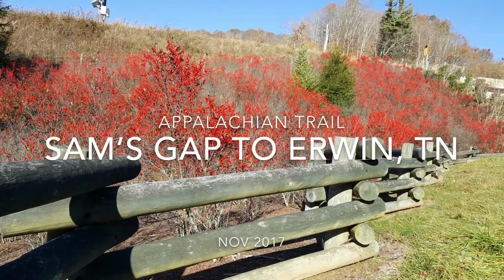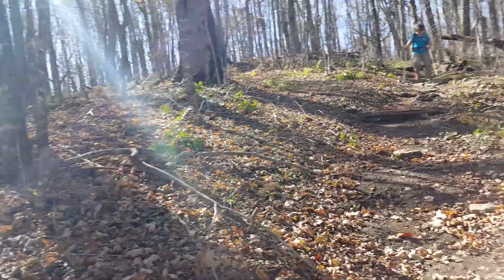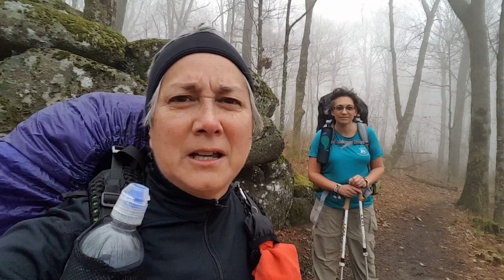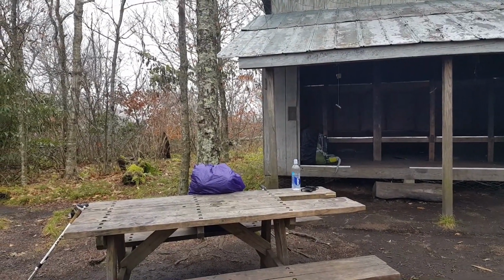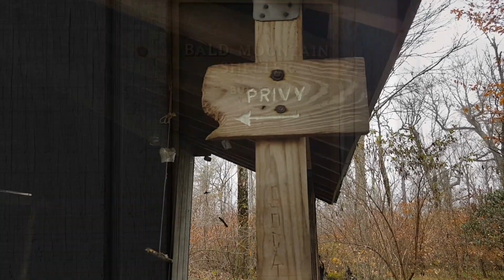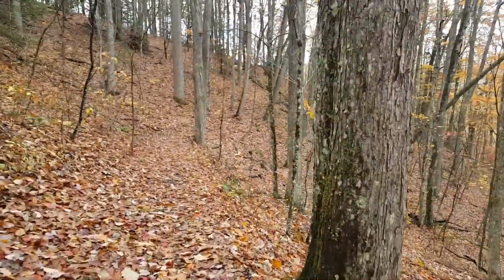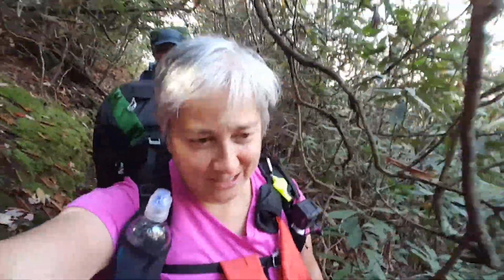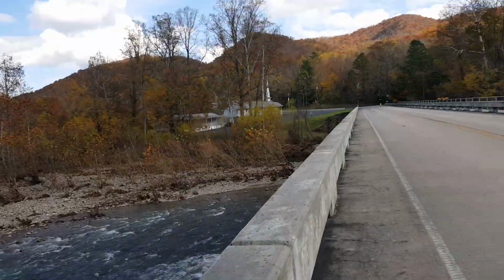Appalachian Trail - Sam's Gap to Erwin, TN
A 3-night, 4-day hike with my friend, Gadget, from Sam's Gap to Erwin, TN in Nov 2017.

Songs: Around the Bend and Aloft